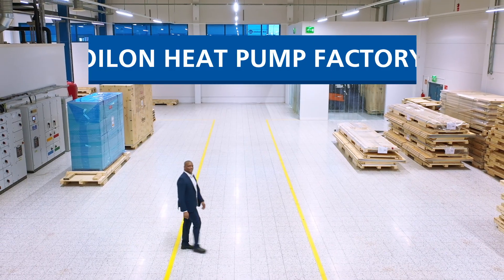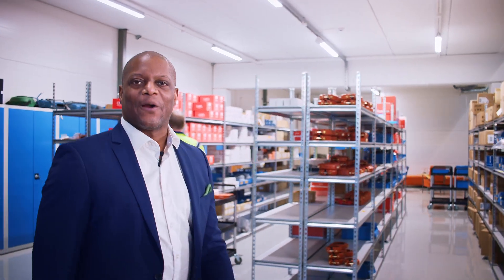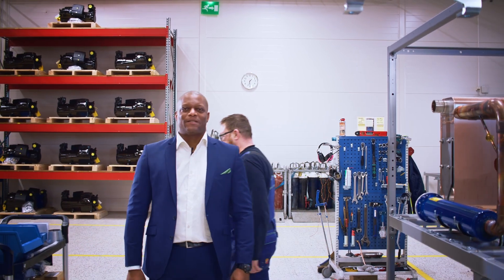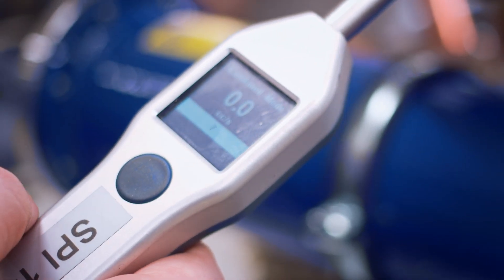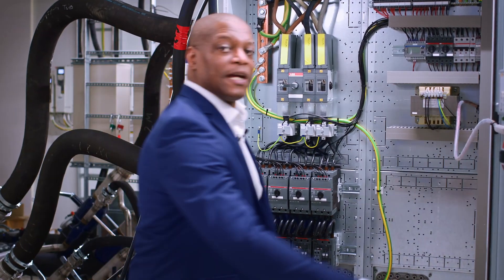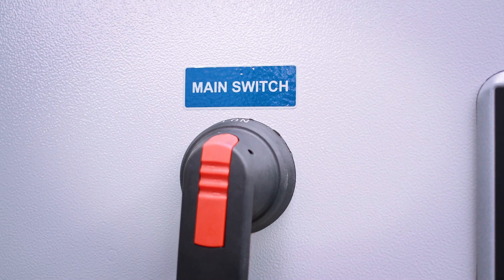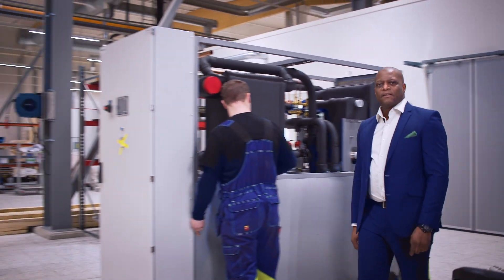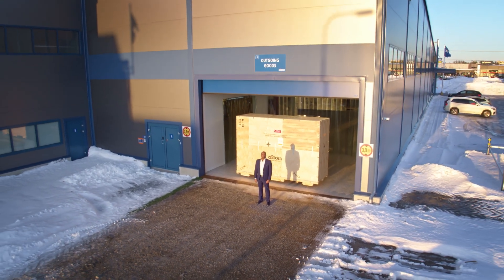Oilon's industrial heat pumps are boosting the energy transition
Did you know that Oilon's industrial heat pumps can deliver water heating capacity of up to 120 degrees Celsius? Learn more about where these heat pumps are made. They are made in Kokkola, Finland.